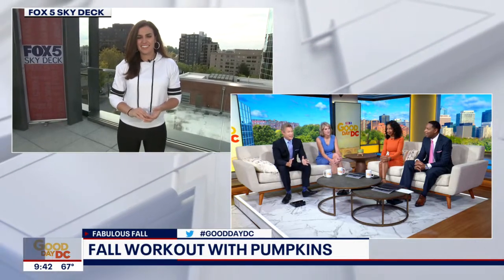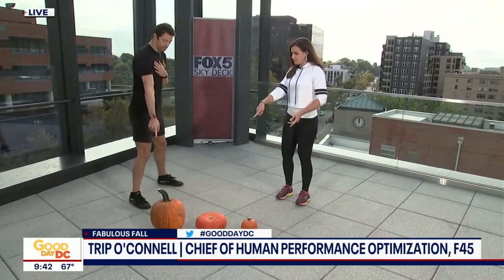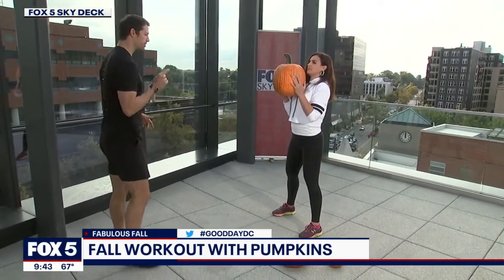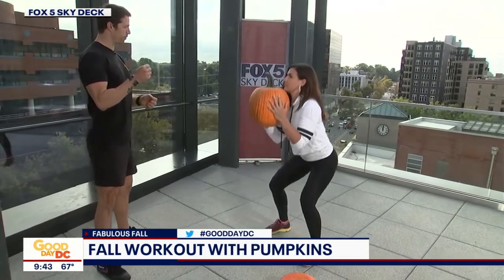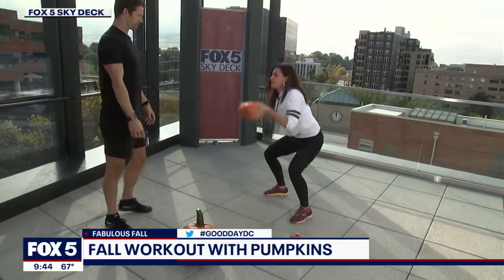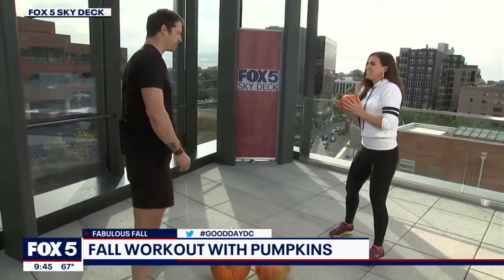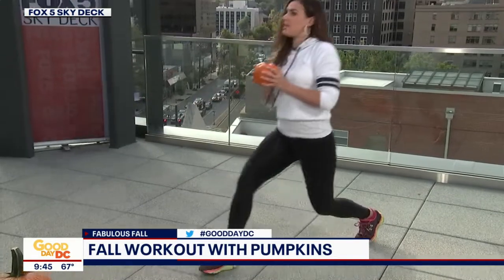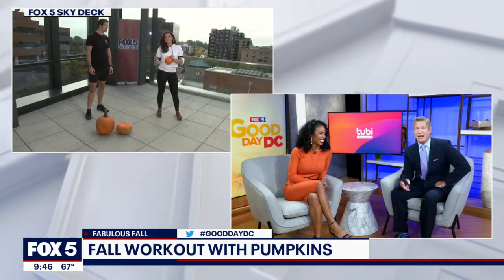You can workout with...pumpkins?! YES | FOX 5 DC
Looking to (pumpkin) spice up your workout routine?! FOX 5's Erin Como tries out some GOURD-ous moves with personal trainer Trip O'Connell.

On the go? Stay in the know! Keep connected to DC, Maryland and Virginia news and weather by downloading FOX 5's mobile apps, and make sure to allow notifications to receive alerts